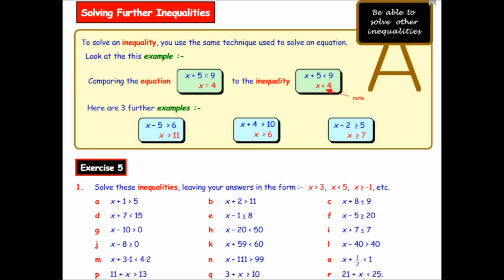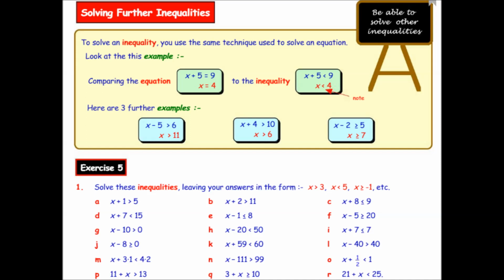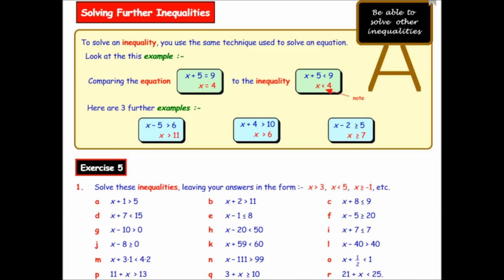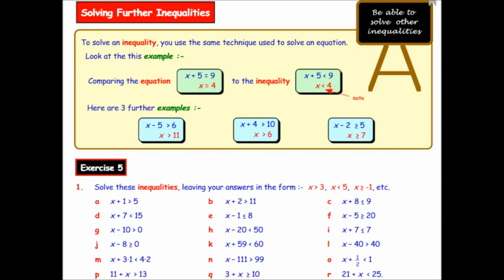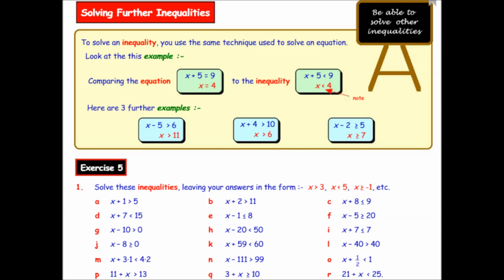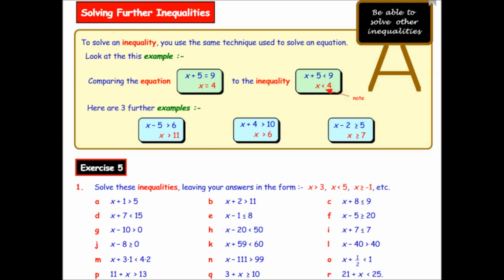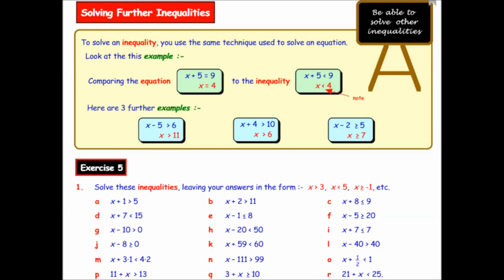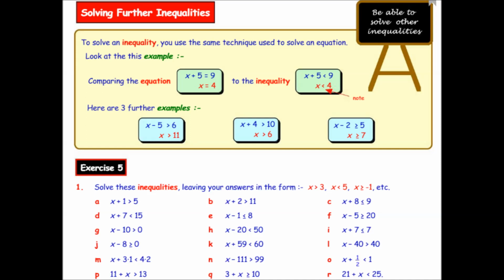Wednesday maths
Teejay book 2b p 116 Q1